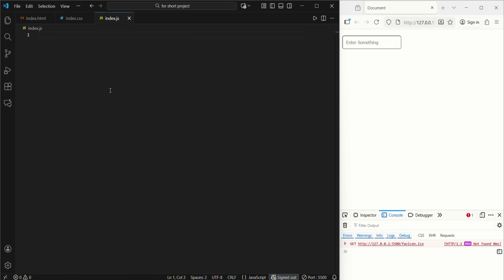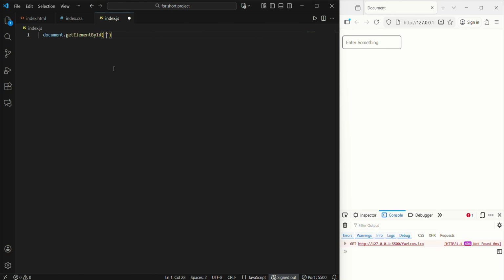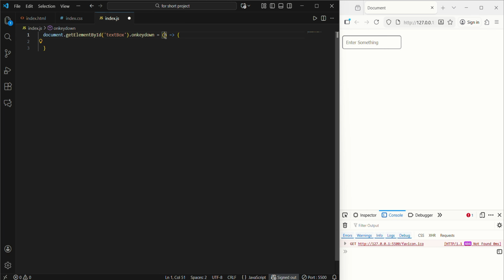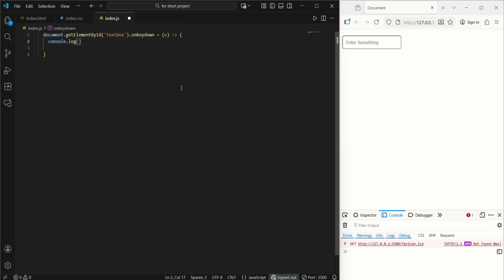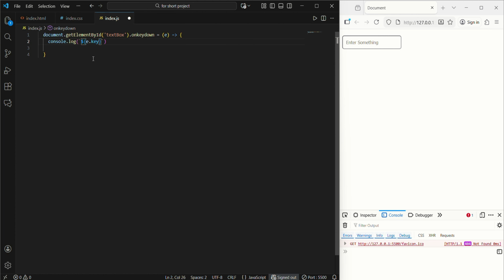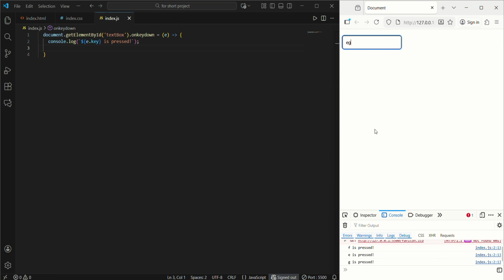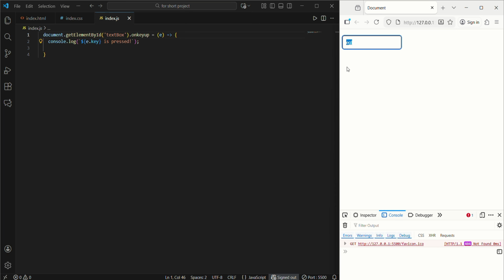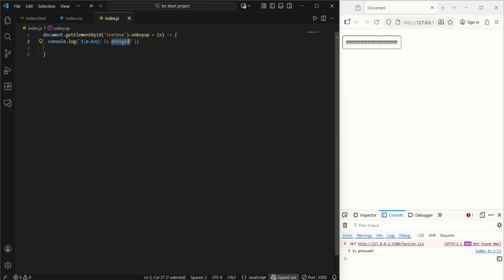Keyboard Events Explained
I explain how onkeydown and onkeyup work, when they are triggered, and how to use them with simple examples.
0:00 Introduction
0:23 Explanation about Keyboard Events
2:02 onkeydown Event
2:49 onkeyup Event